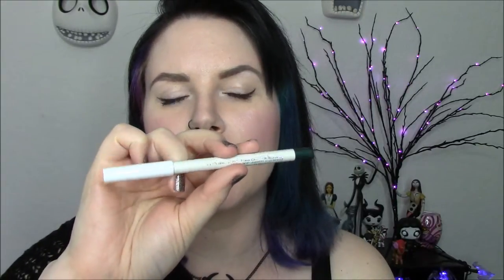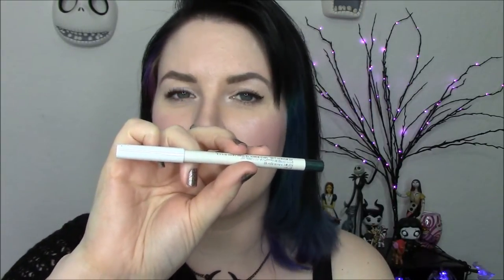How to Make Your Lipstick Last Longer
OPEN ME! I blog about cruelty free and vegan beauty daily! Sometimes about technology and gaming too.

ABOUT ME
I'm a 30 something avid beauty lover. I have oily, hooded eyes. My skin is between N0-N10, sensitive, combo and I have rosacea. My hair is naturally a step off from black, straight, fine and color treated.

I share how to make your lipstick last longer.

I'm wearing Colour Pop Bunny on my lips and GlitterDaze Forbidden Fairy Dust on my nails. My necklace is Rogue & Wolf.

Some products purchased by me. Some products press samples. NARS Light Reflecting Loose Setting Powder and Colour Pop Bunny Pencil and Lippie Stix purchased by me. All opinions are my own. I was not paid to make this video. I had a request for how to make your lipstick last longer without drying out your lips. This is what I do.